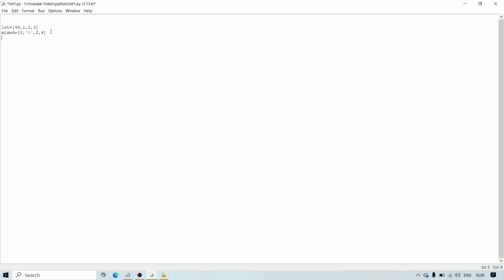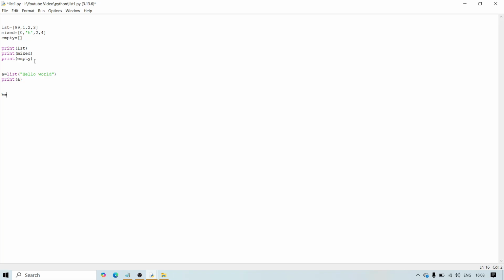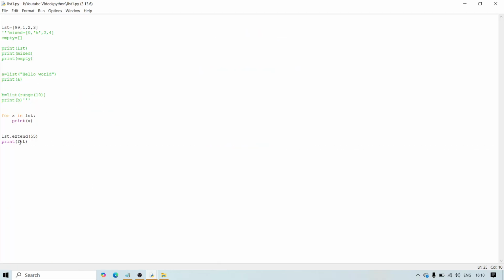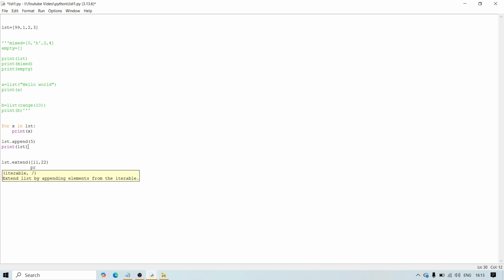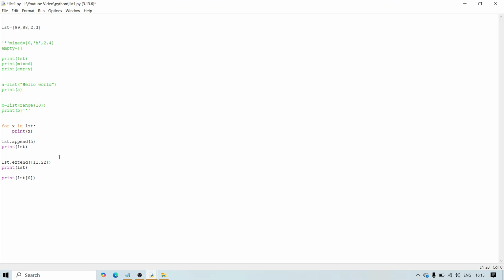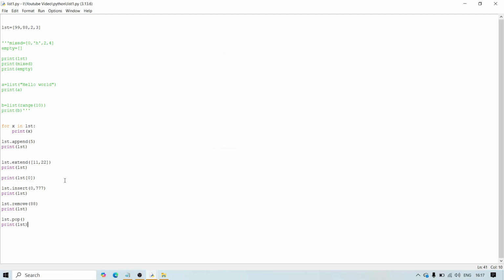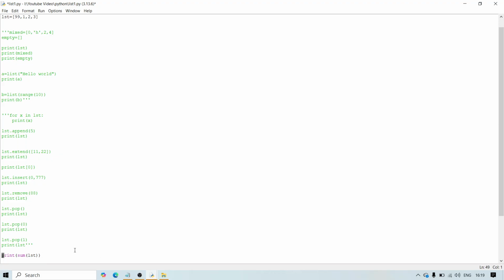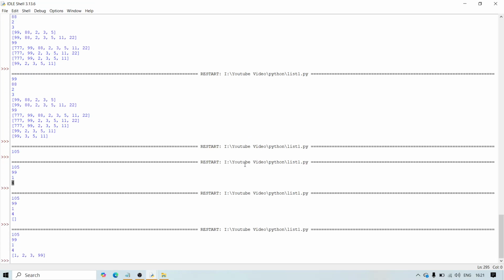list : 1 in python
lst=[99,1,2,3]

mixed=[0,'h',2,4]
empty=[]

print(lst)
print(mixed)
print(empty)

a=list("Hello world")
print(a)

b=list(range(10))
print(b)

for x in lst:
    print(x)

lst.append(5)
print(lst)

lst.extend([11,22])
print(lst)

print(lst[0])

lst.insert(0,777)
print(lst)

lst.remove(88)
print(lst)

lst.pop()
print(lst)

lst.pop(0)
print(lst)

lst.pop(1)
print(lst